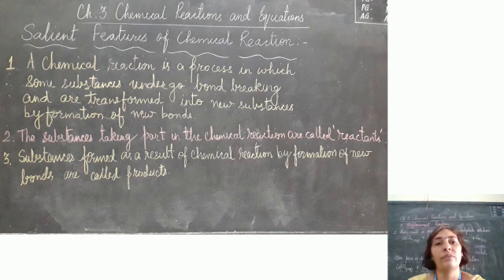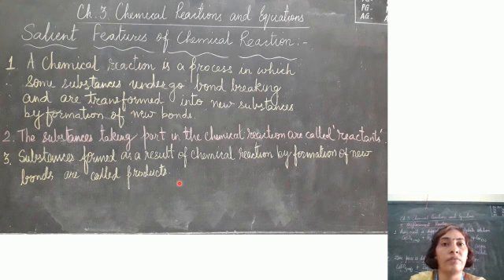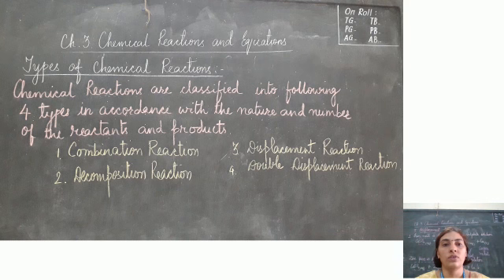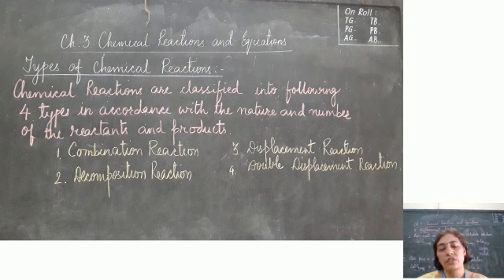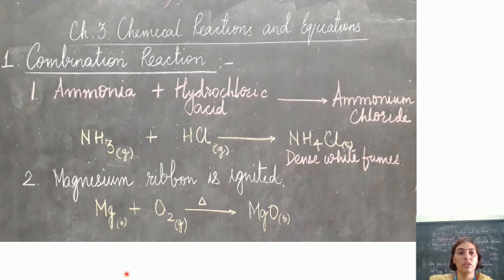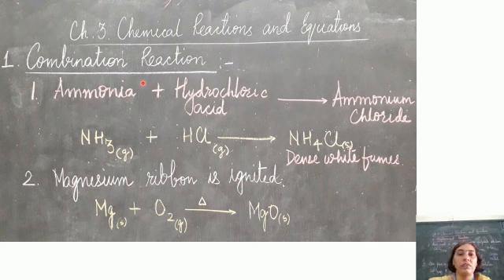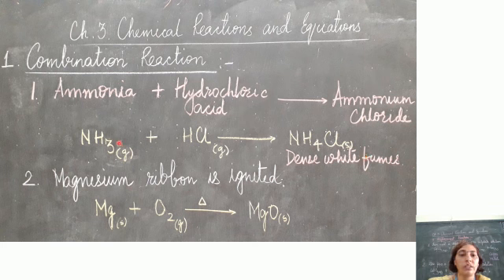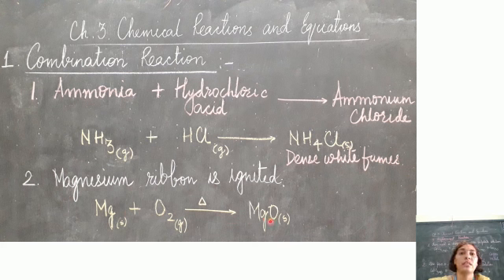Science Std 10th 27 July 1